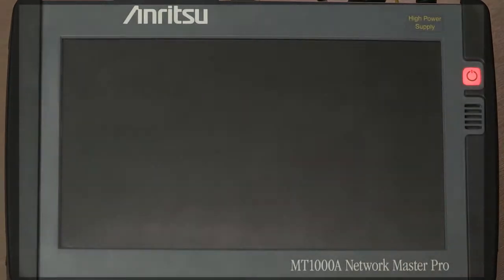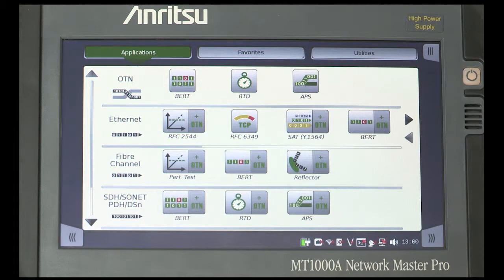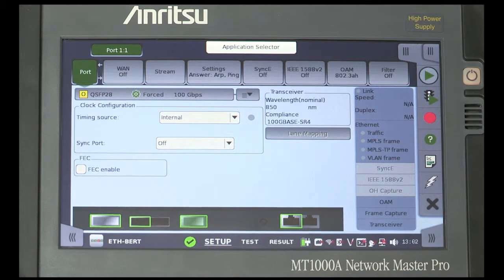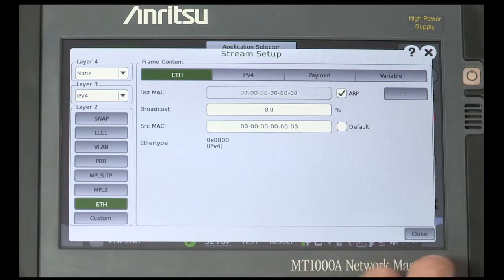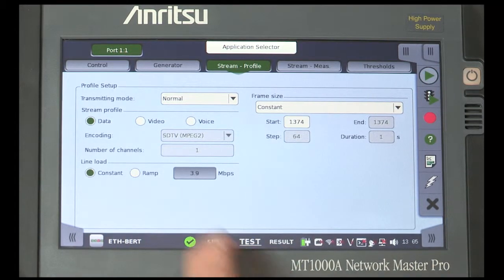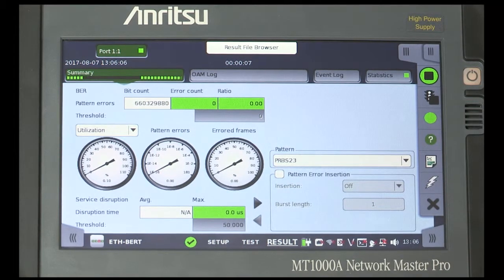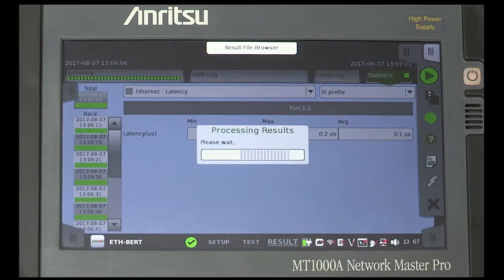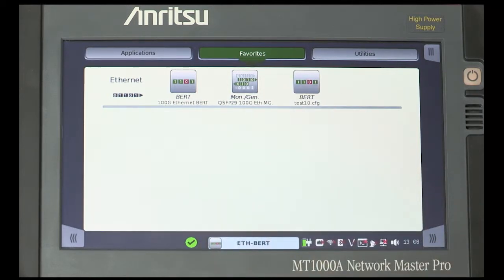Network Master Pro MT1000A – 100G BERT Setup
This video will show you how easy is to setup the Network Master Pro MT1000A for testing 100G BERT